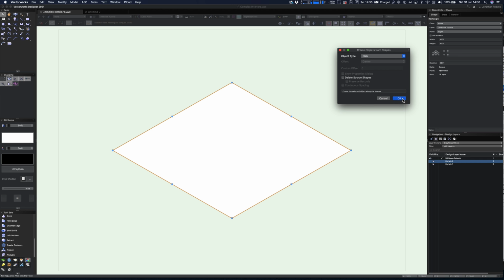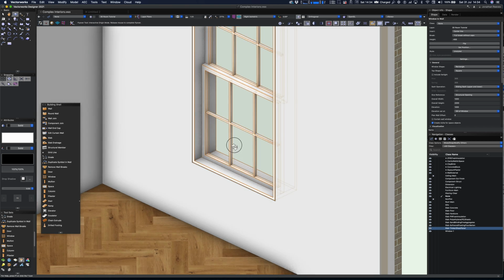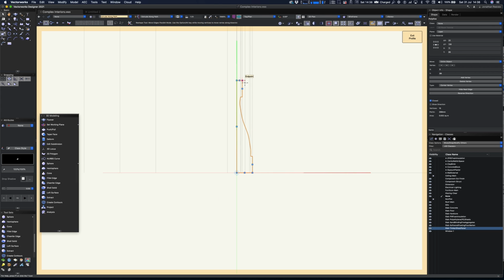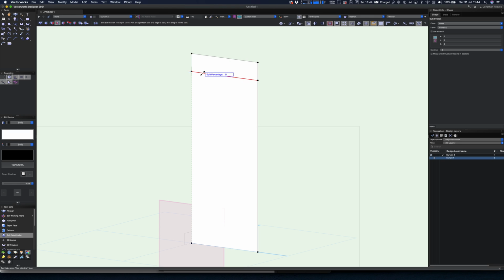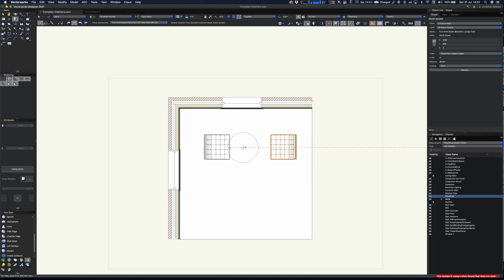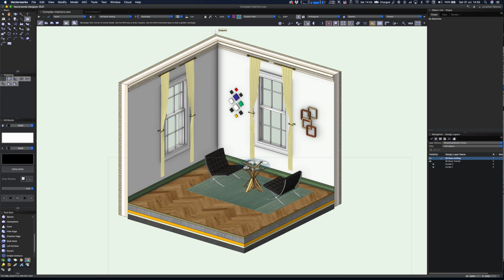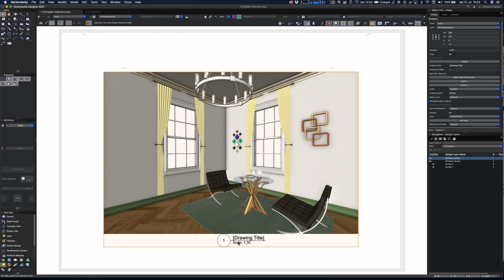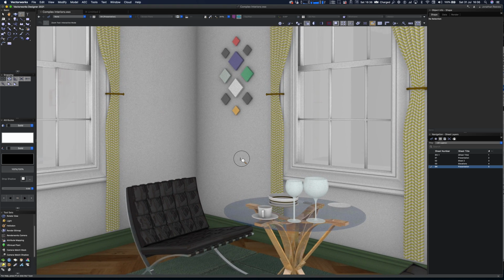Creating Complex Interiors in Vectorworks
In this video, award winning architect Jonathan Reeves (RIBA) explains how to create complex interiors in Vectorworks. It covers modelling complex skirtings and mouldings, modelling curtains, and how to use libraries of furniture. Then we look at adding materials, and basic rendering techniques.